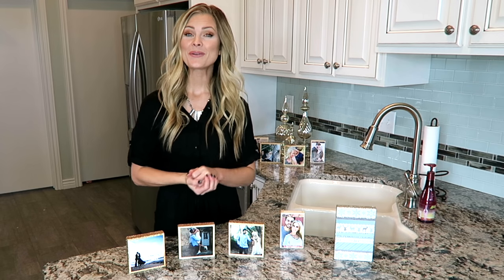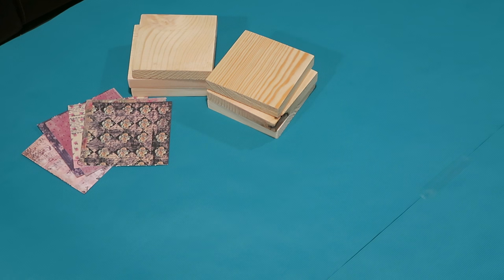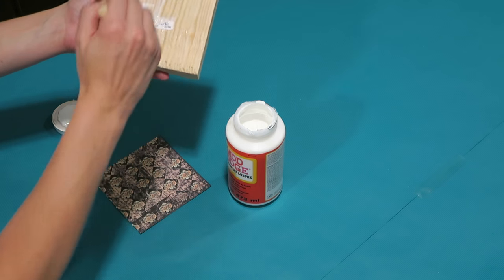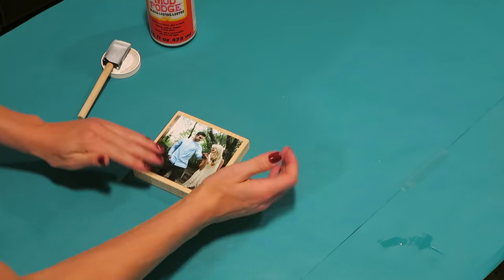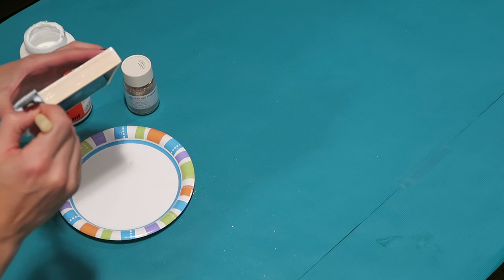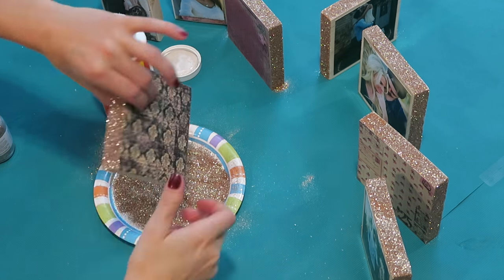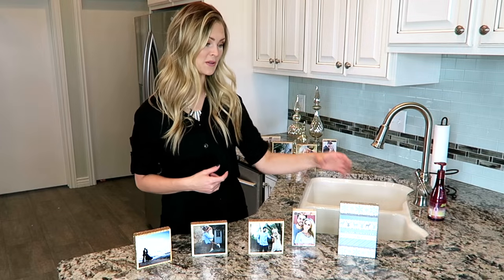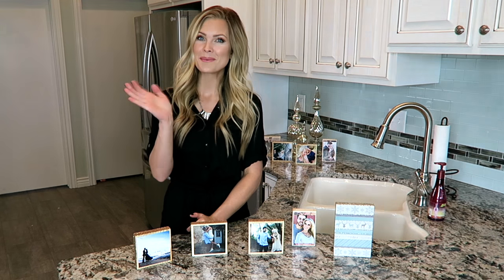DIY Picture Blocks!!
Hi everyone!! Today I'm showing you how to make these darling Photo Blocks!! They make a beautiful decoration or personalized gift! Let me know what you think and if you try them!